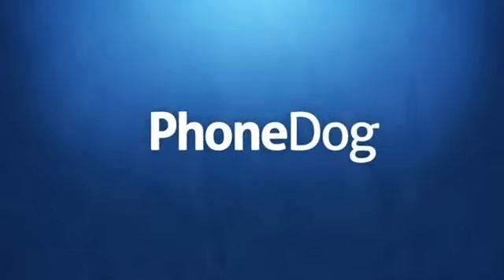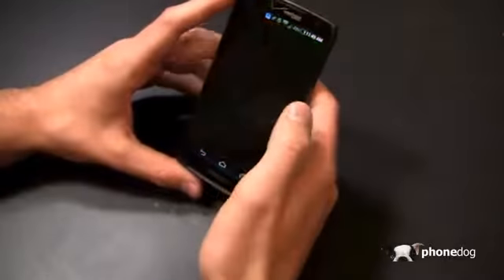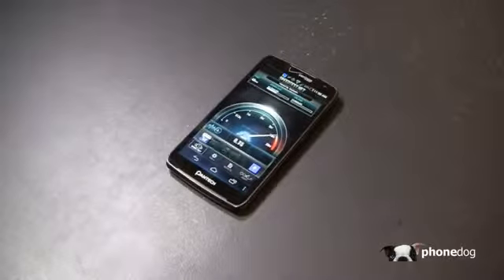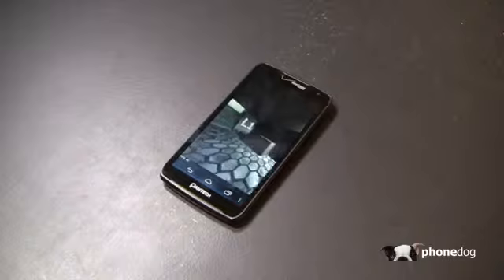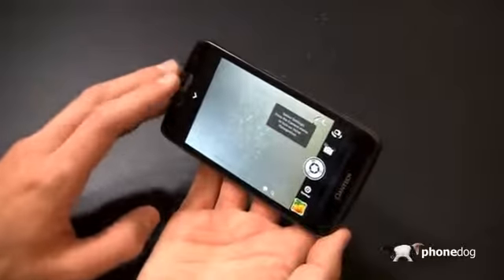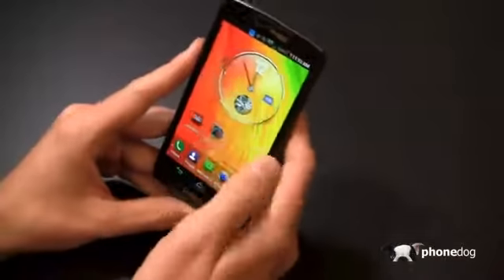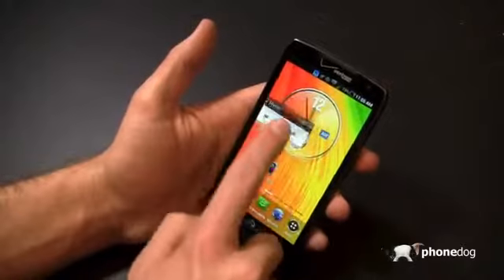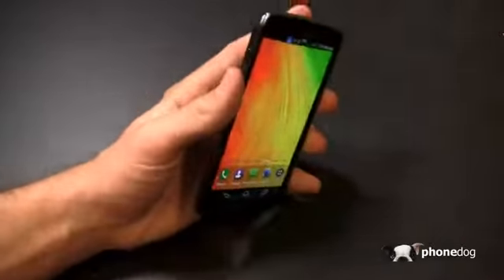Pantech Perception Review Part 2